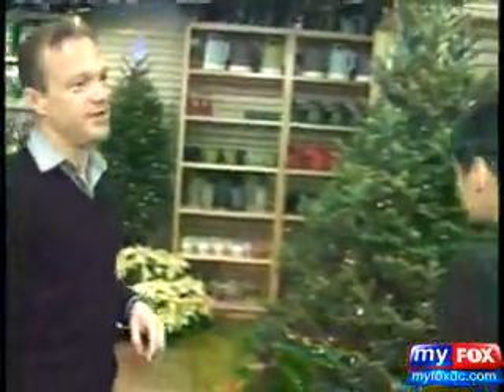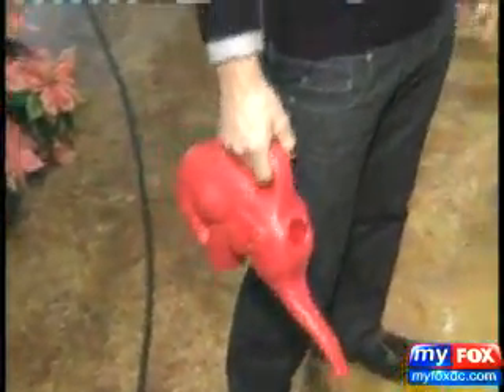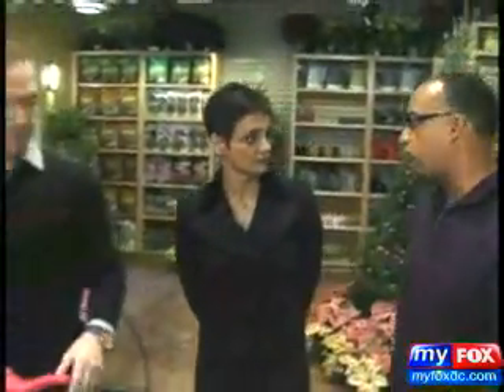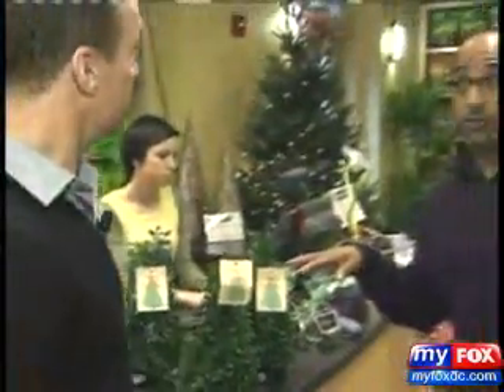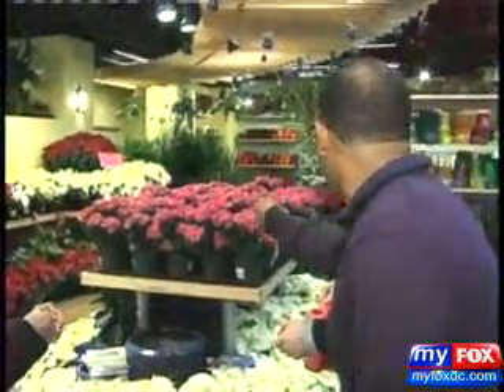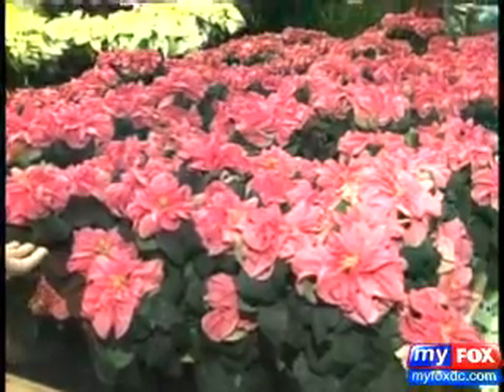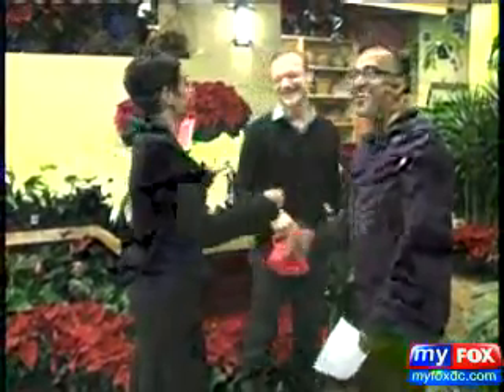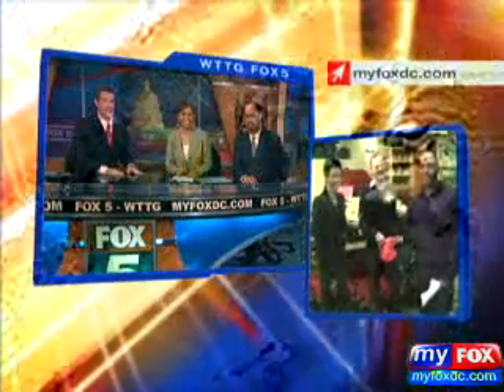WTTG Fox5 12/11/2008 Holiday Decorations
Christmas is just two weeks away! But it's not too late to deck the halls!